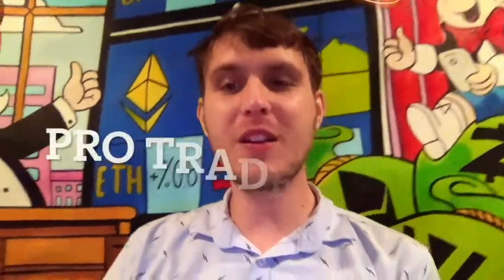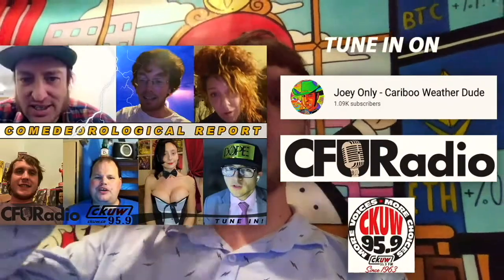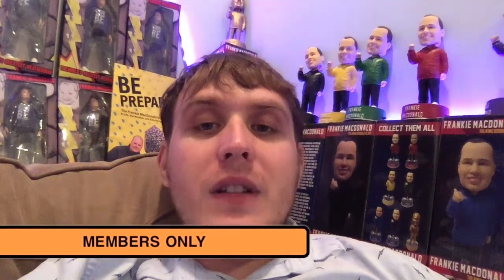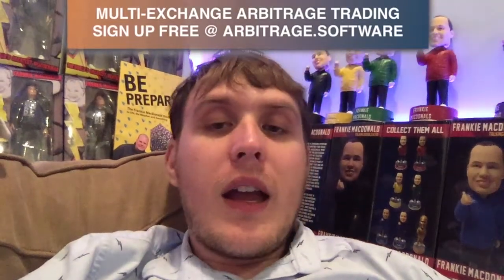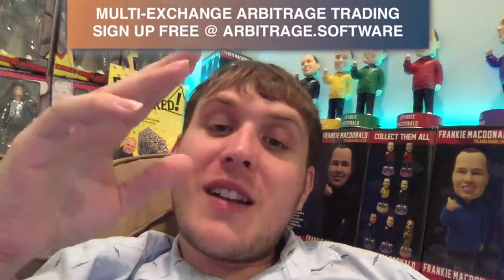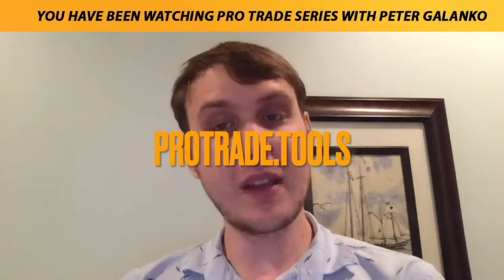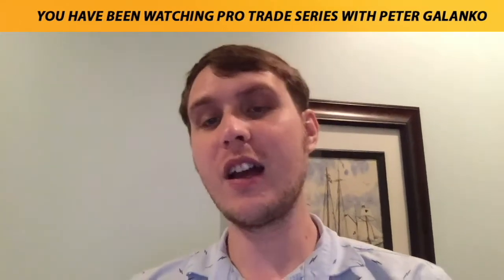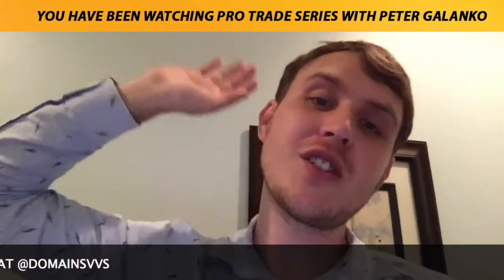Sync Trust Wallet With TurboTax in 2 Minutes | How To Do Crypto Taxes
and create a free account to link TurboTax to your crypto exchange account to automate your crypto trading taxes. IRS compliant(with international options). NFT and uniswap integrated.